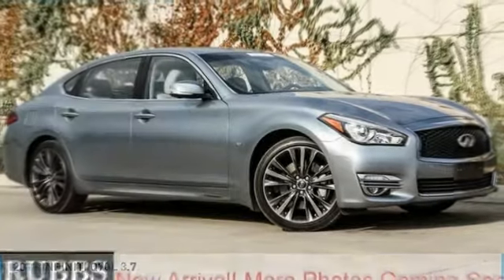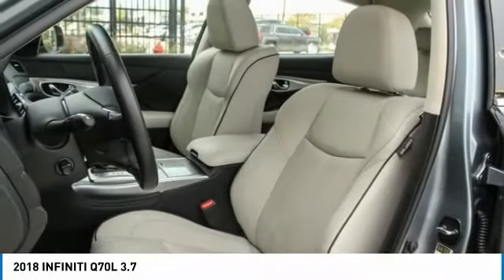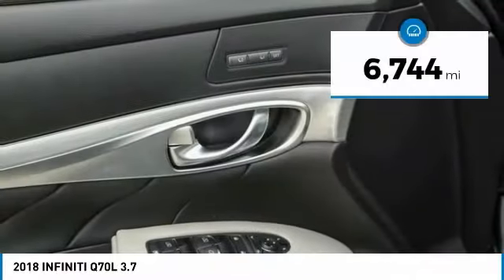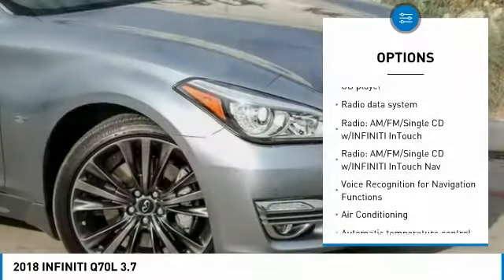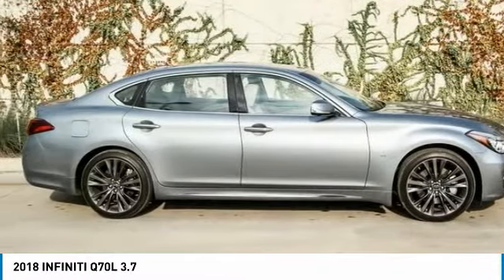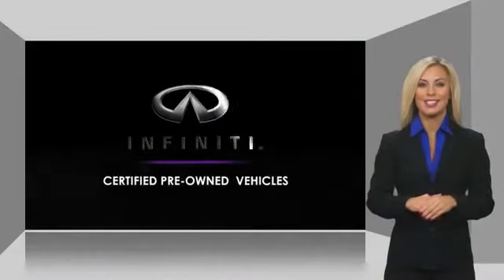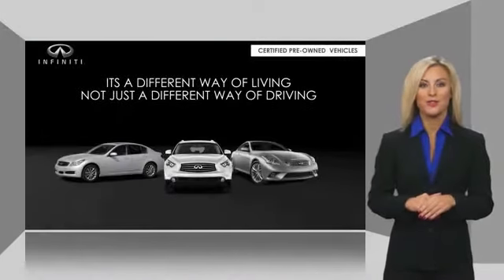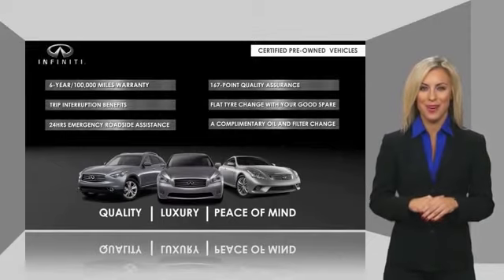2018 INFINITI Q70L Dallas TX, Ft. Worth TX, Grapevine TX JM330788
Grubbs INFINITI
1500 E State Highway 114

CARFAX One-Owner. Clean CARFAX. Certified. Hagane Blue 2018 INFINITI Q70L 3.7 Essential Package RWD 7-Speed Automatic 3.7L V6 DOHC 24V VVEL Executive Demo, Clean Carfax, One Owner, Local Trade, HID Headlights, Bose upgraded audio, Power seats, All around view camera, Power windows and locks, Memory Seats, Heated Seats, Sunroof, Leather, Navigation, Bluetooth handsfree, Alloy Wheels, Around View Monitor w/Moving Object Detection, Bose 10-Speaker Premium Audio System, Climate-Controlled Front Seats, Essential Package, Front & Rear Sonar System, Heated Steering Wheel, INFINITI InTouch Services, Lane Guidance And 3-D Building Graphics, Leather-Appointed Seat Trim, Navigation System, Radio: AM/FM/Single CD w/INFINITI InTouch Nav, Voice Recognition for Navigation Functions.brbrRecent Arrival!brbrINFINITI Certified Pre-Owned Details:brbr  * Includes Rental Car and Trip Interruption Reimbursementbr  * Transferable Warrantybr  * Roadside Assistancebr  * Limited Warranty: 72 Month/Unlimited Mile (whichever comes first) Limited Warranty 72 months/Unlimited miles from original in-service date for vehicles over 15,000 miles & under 2 years old, 24 months/Unlimited miles from certified purchase date for vehicles over 15,000 miles & older than 2 yearsbr  * 167 Point Inspectionbr  * Warranty Deductible: $0br  * Vehicle History